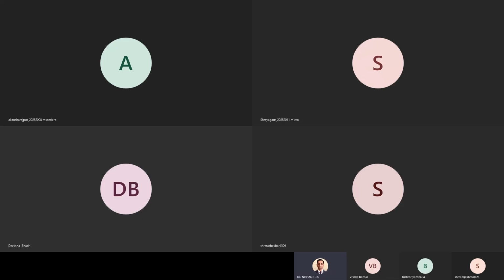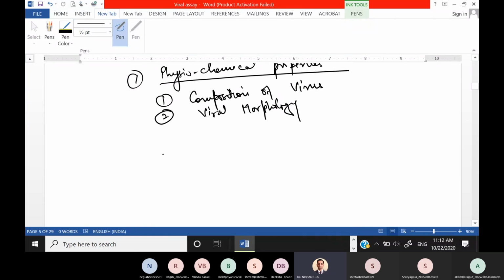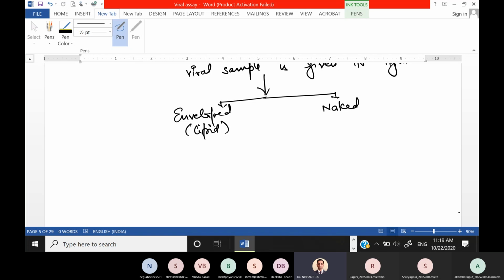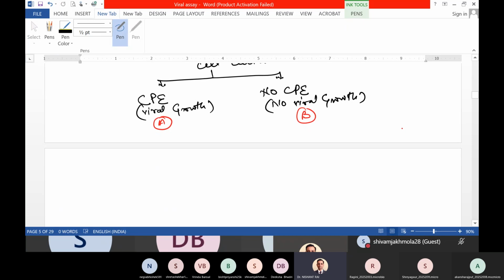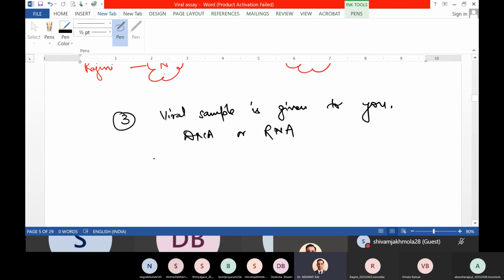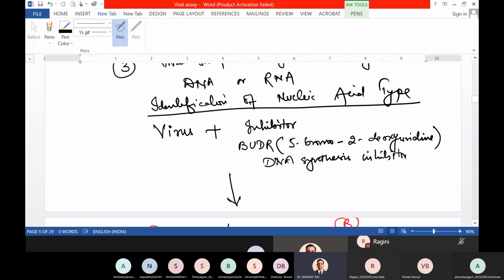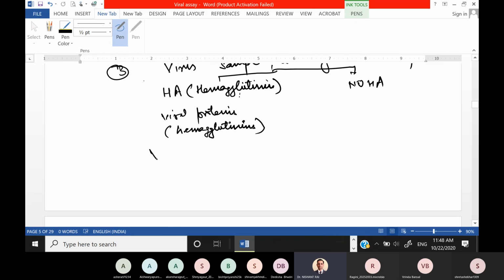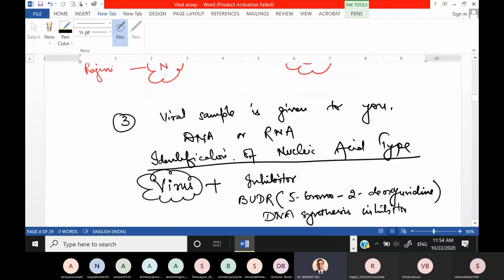Viral Assay Part 2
Assay of viruses